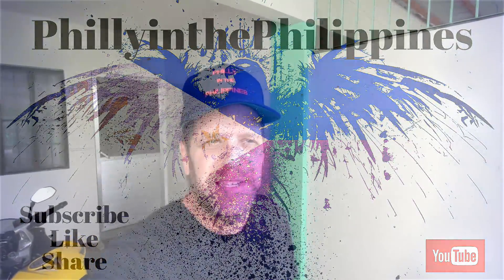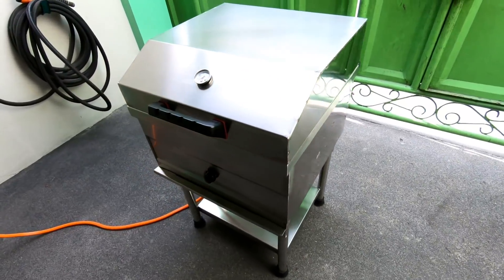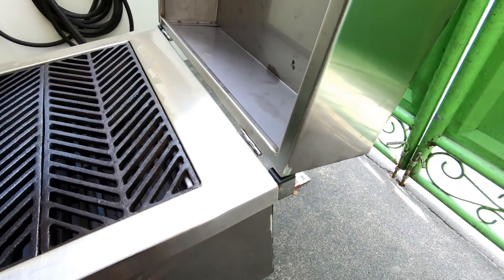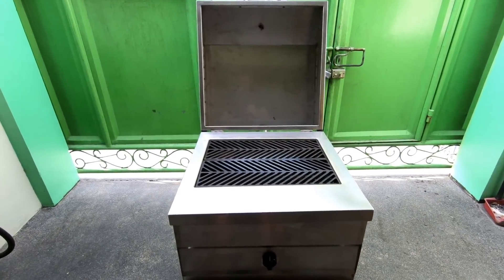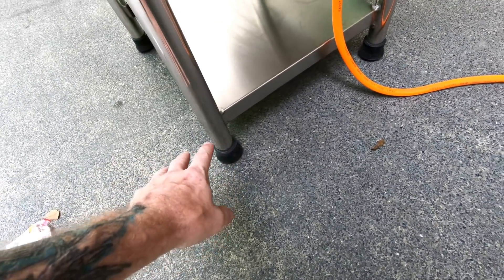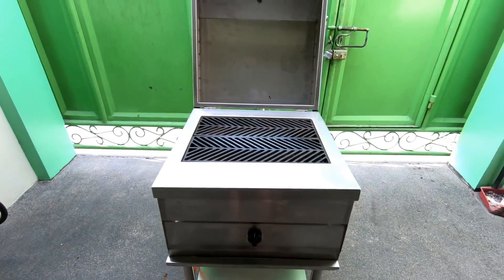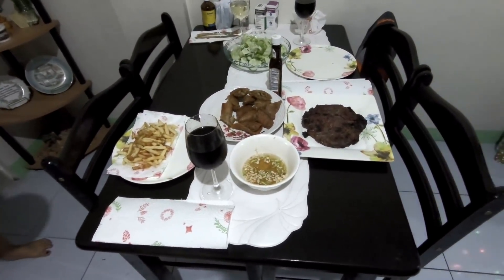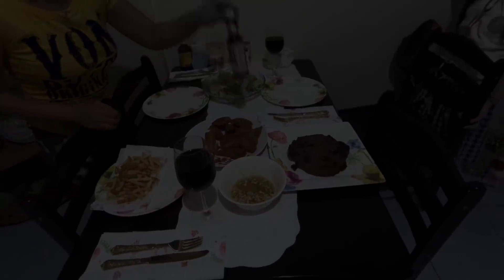Our New Custom BBQ Grill Has Arrived : The Philippines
Our custom grill has arrived. I must say they did a excellent job on the construction of the grill. We broke it in with two Brazilian Rib Eye Steaks.

EQUIPMENT I USE
DRONE - DJI Mavic Pro
CAMERA - Go Pro 6
CAMERA - Go Pro Hero 4 Silver
CAMERA - Canon G7X

If You Would Like To Make A Donation For The Channel

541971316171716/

If You Would Like to Send Anything
Please send Here the Address Is:

Brian Kerver
R n R Apartment 13023 - B Home Site
Guyabano Street Dau
Mabalacat City
2010

About me :  Retired American Expat Brian & Filipina wife Luisa, living in the Angeles City / Clark Pampanga Philippines.